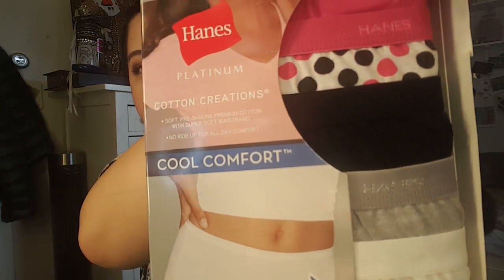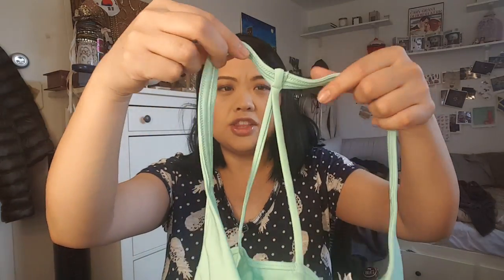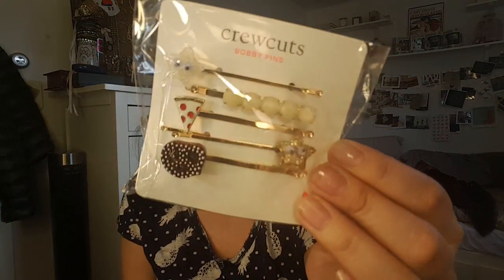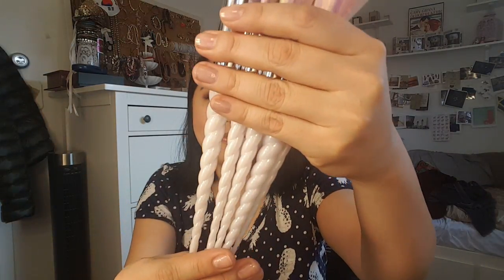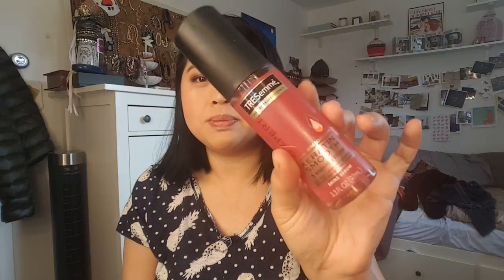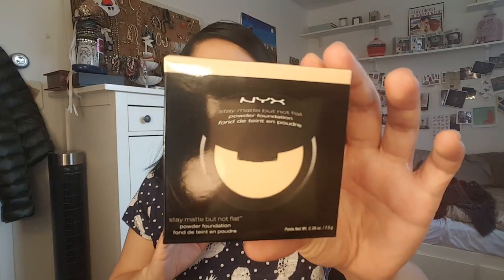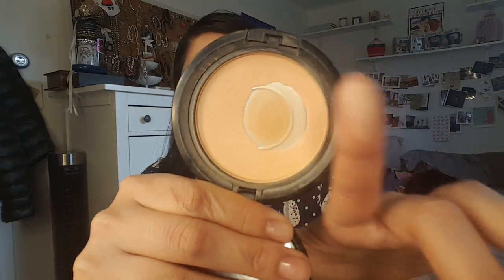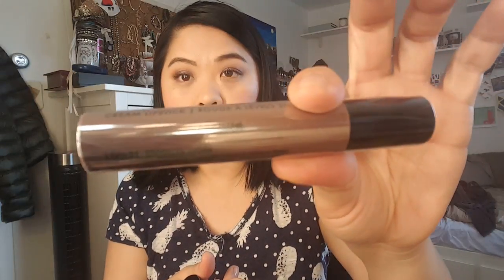Mid-March Haul!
xo
Sam